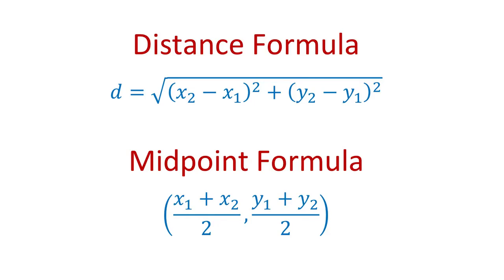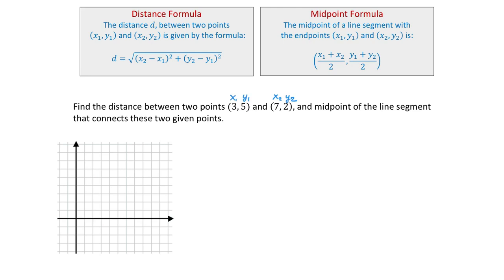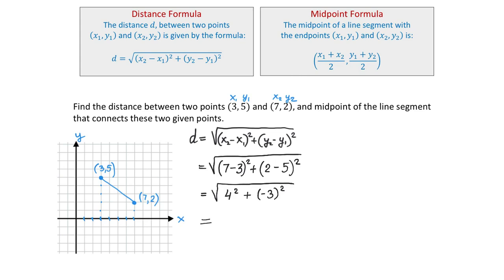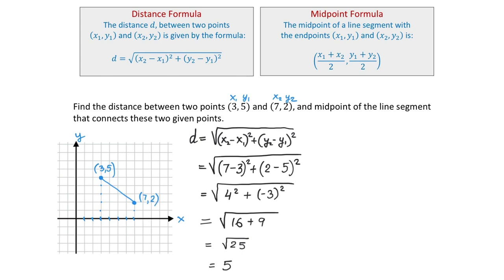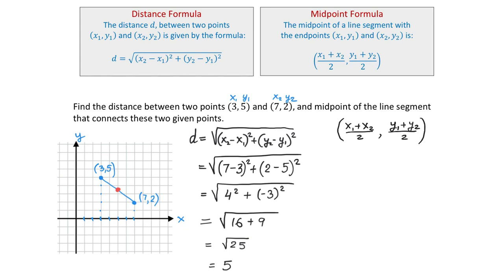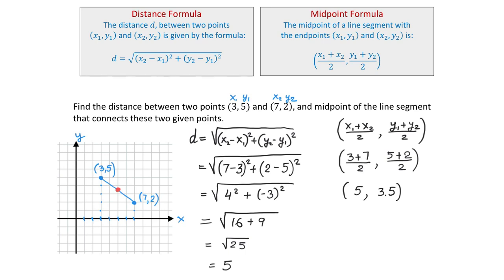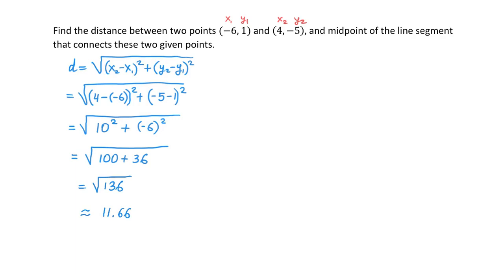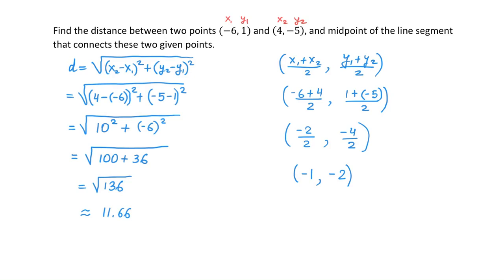Using Distance and Midpoint Formulas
Finding the distance between two given points, and the coordinates of the midpoint of the line segment connecting these two points.